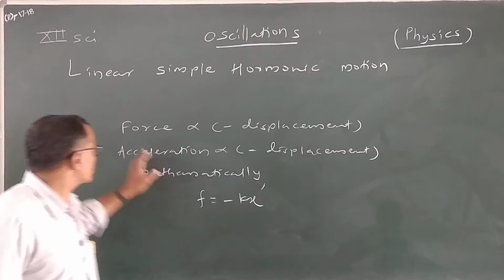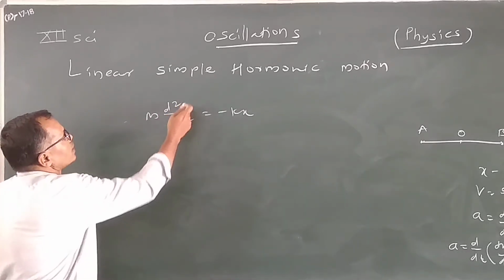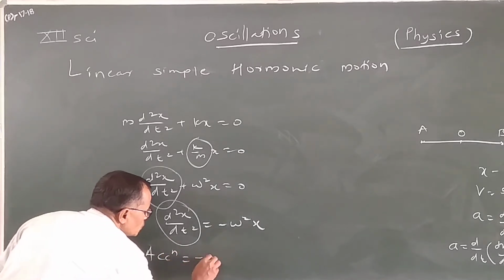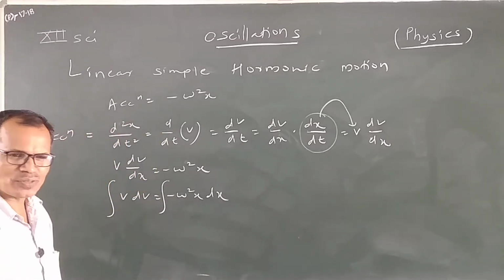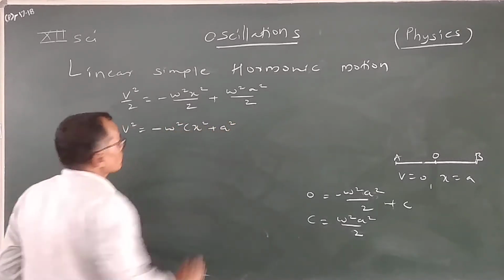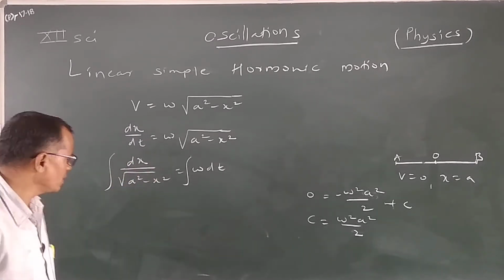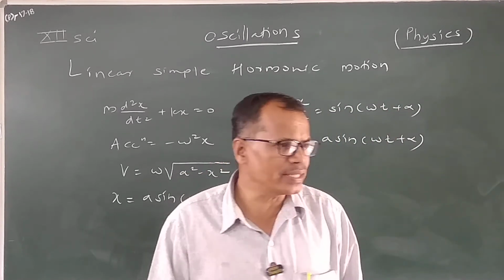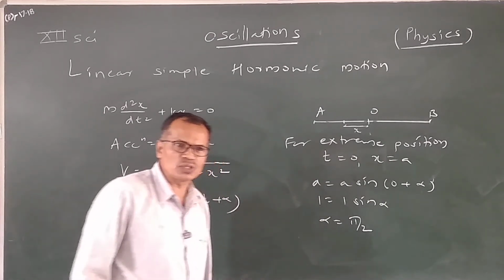GBP Oscillation XII Sci Physics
Differential Equation of LSHM